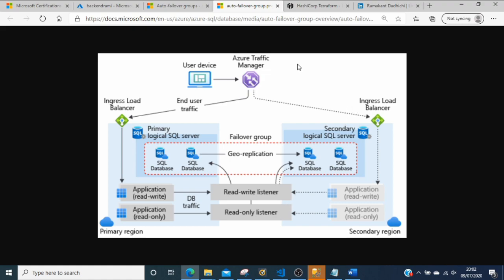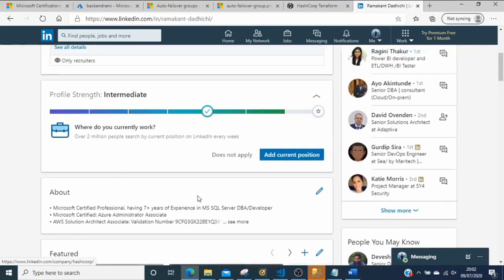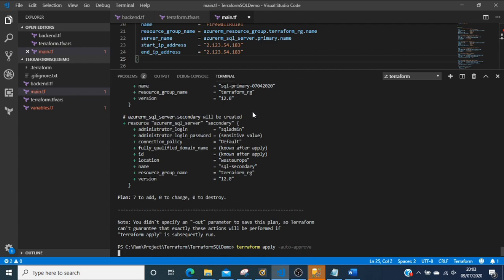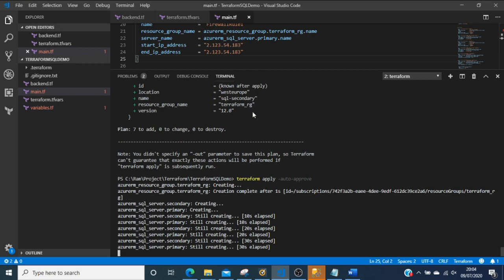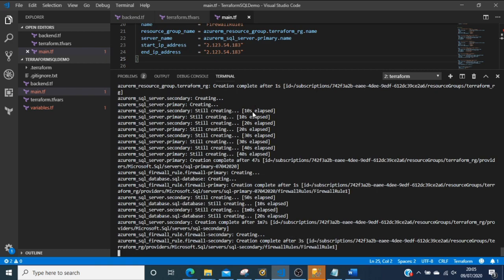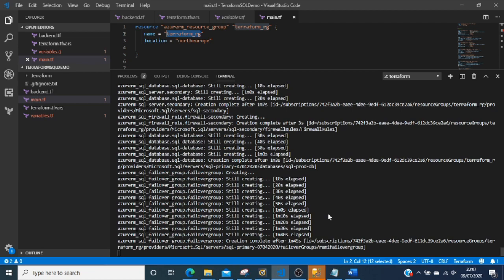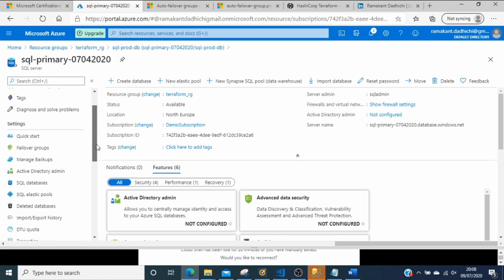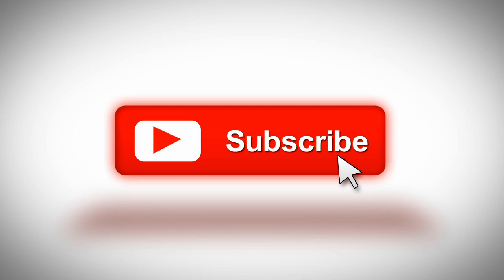Effortlessly Create and Manage Azure SQL Database with Failover Group using Terraform - Part 1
In today's world, businesses rely heavily on data, and ensuring that it is available, secure, and resilient is critical. One way to achieve this is by using Azure SQL Database with Failover Group, a feature that provides high availability and disaster recovery capabilities for your SQL Server databases.

In this tutorial, we'll walk you through how to use Terraform, a popular infrastructure as code tool, to create and manage Azure SQL Database with Failover Group. We'll cover the steps required to provision the resources and configure them to achieve maximum availability and performance.

Whether you're new to Terraform or an experienced user, this tutorial will provide you with a solid understanding of how to leverage its capabilities to manage your Azure SQL Database with Failover Group efficiently.

So, join us and learn how to leverage Terraform to create and manage your Azure SQL Database with Failover Group with ease!

In Part 2 we will test the deployment and later learn more about each component in Terraform. This series will bring you all the information you will need to start writing your own code. I have also blogged about this in SqlServerCentral with same title. The code will be made available in next video.